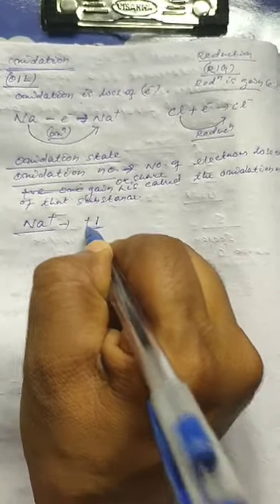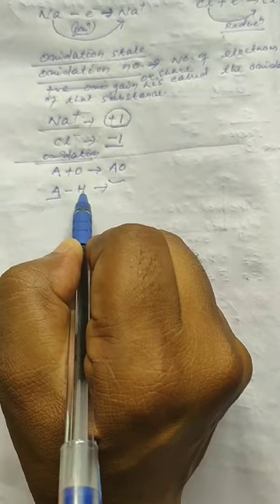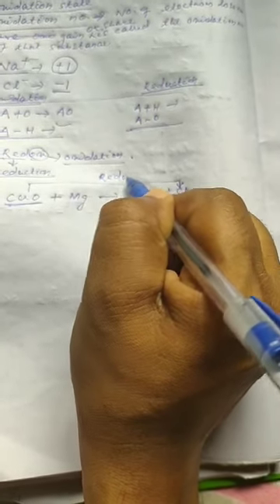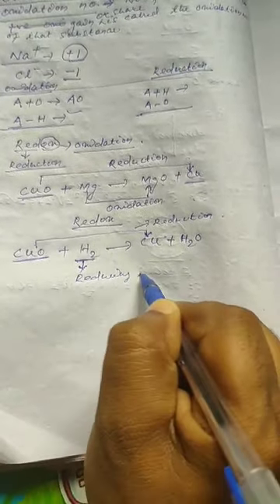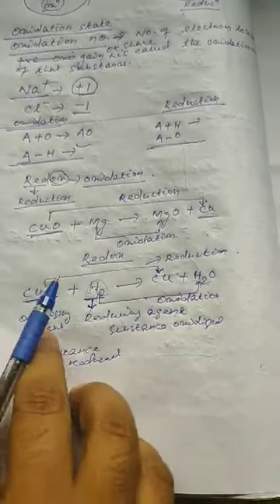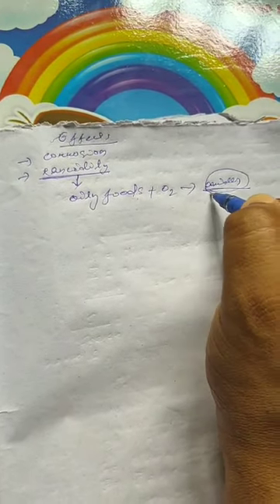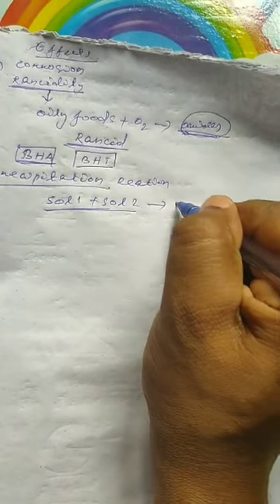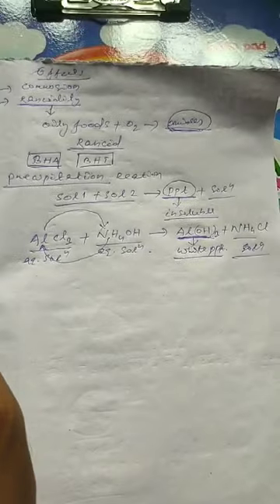Oxidation and Reduction reaction.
Class X chemistry chemical reaction and equation